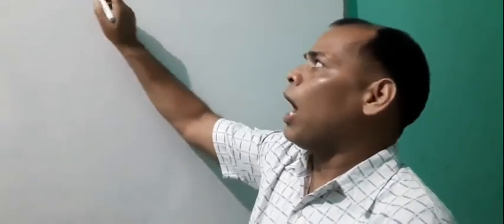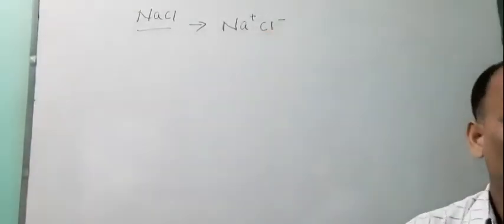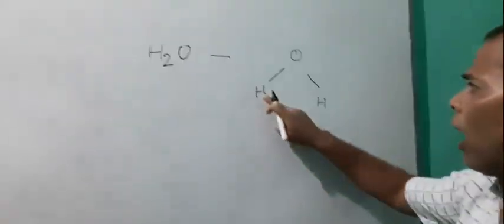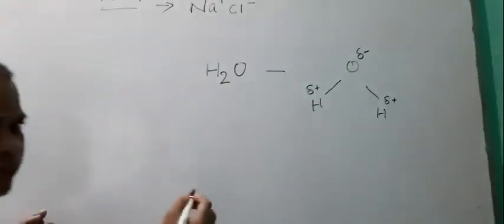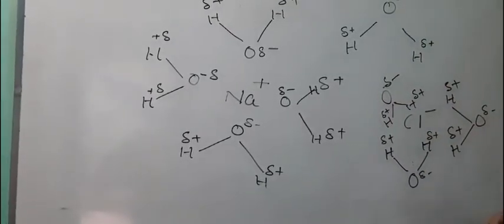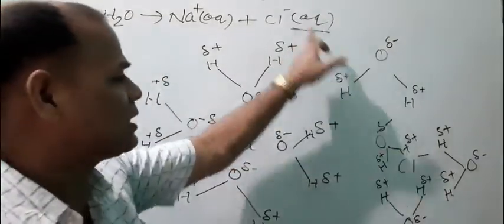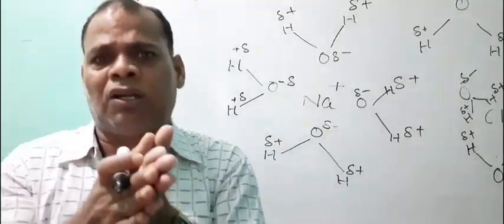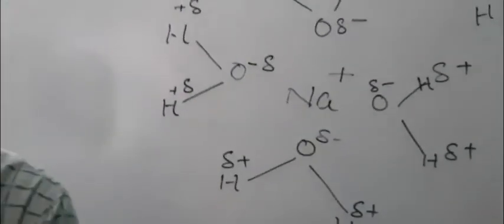Properties of ionic compound by Manikant Mishra